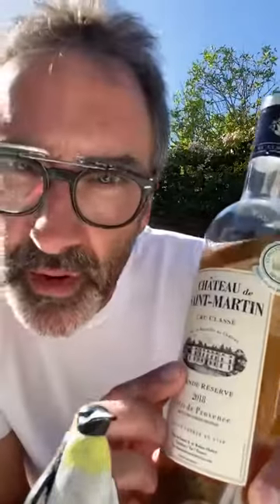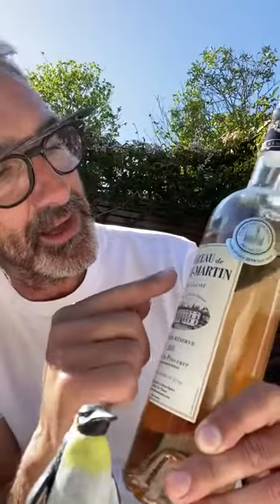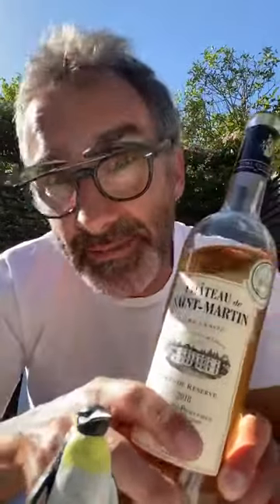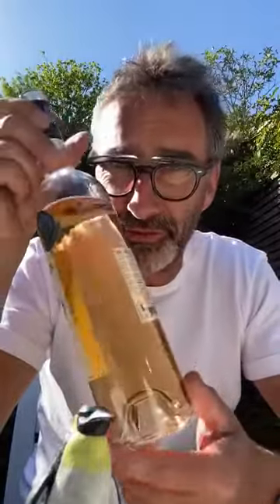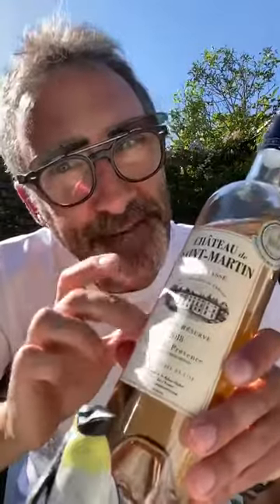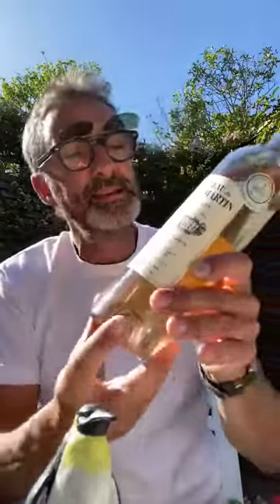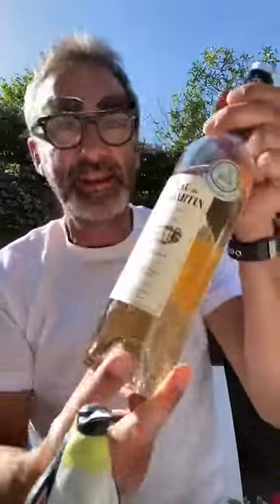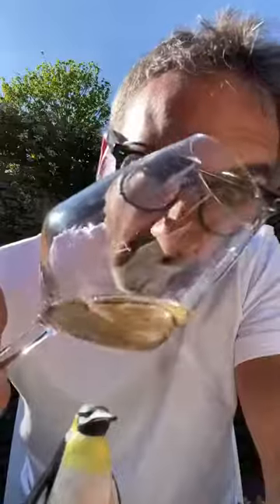Cotes de Provence Cru Classe wine tasting with Brett Woonton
The best things in life are pink BUT what is the ultimate best, you might ask? Rosé, of course. Let Brett ('The Horse' of Rodney and the Horse) and Penelope (the penguin) take you into a journey of pink wine enlightenment and happiness. In this video, you'll learn how rosé is made. For part deux of the video, Penelope has chosen her favourite pink juice in Vinoteca's online shop. A fantastic Côte de Provence that will transport you to the South of France with just a gulp. Head to our shop for some wine suggestions, including our latest six-mixed rosé pack.